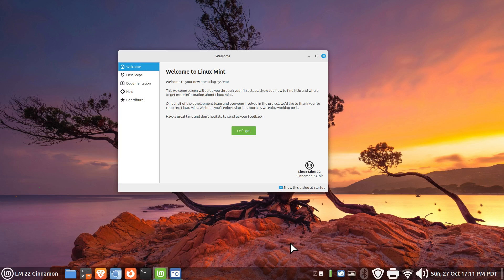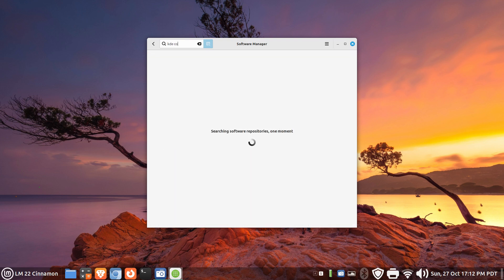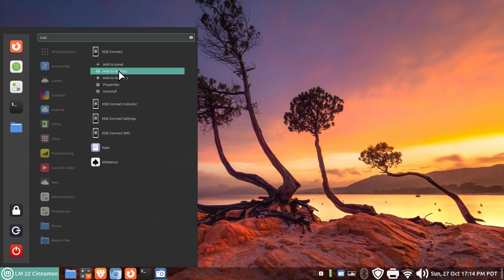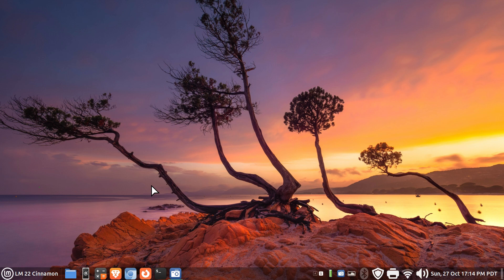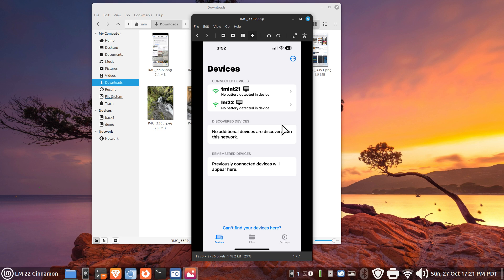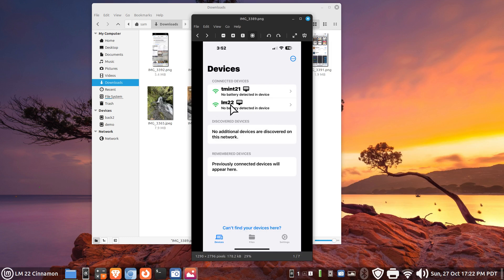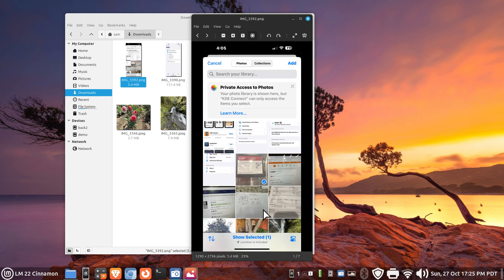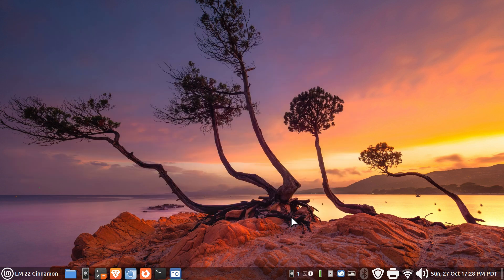Linux Mint 22 - Cinnamon - smartphone & KDE Connect Tips.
Filmed in 1920 x 1080. How to tips to connect smartphone to Linux Mint on WiFi , the example on iPhone to LM 22 Cinnamon using KDE Connect, also a applet for notification status and  Firewall Tip's. Best viewed on a large screen. Highly recommend to watch entire video for best results.

0:00 - Intro LM 22 Cinnamon KDE Connect tips
0:03 - Overview
1:15 - Install KDE Connect
2:00 - Please watch the Video in it's entirety for Best Results
1:50 - Main Tips on the Total Procedure
16:47 - Subscribe to Linux for Seniors